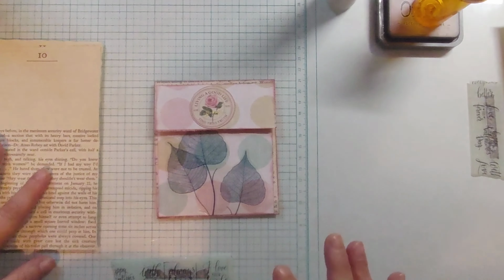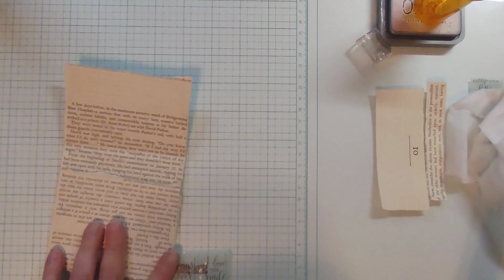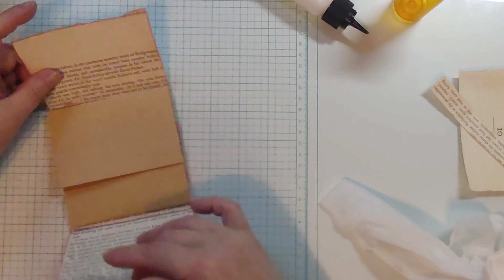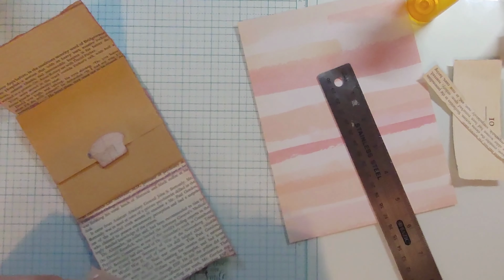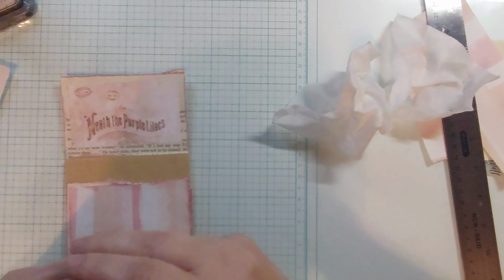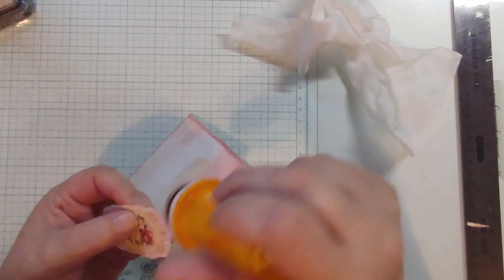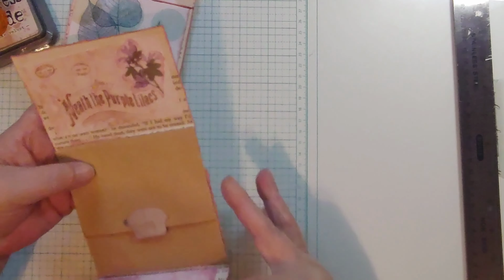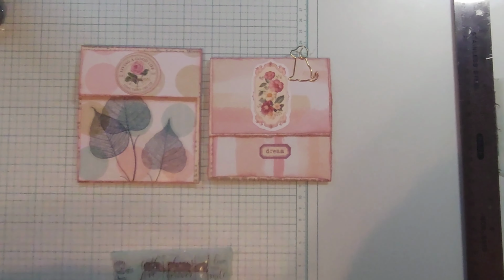Book Page Flip Down with Journaling Spot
A simple flip down that can be glued on to make a pocket that has added journaling space inside. a quick, easy make, but looks beautiful 😍